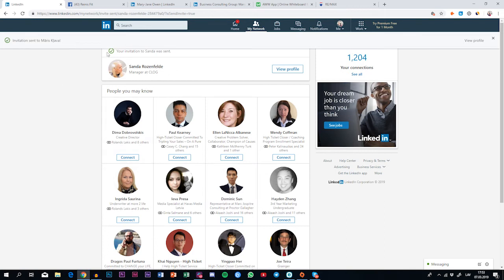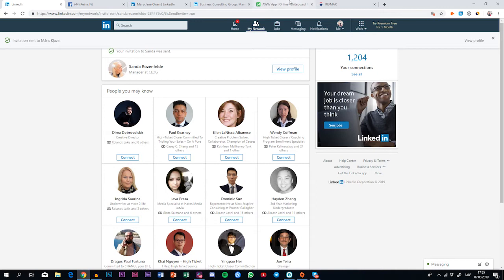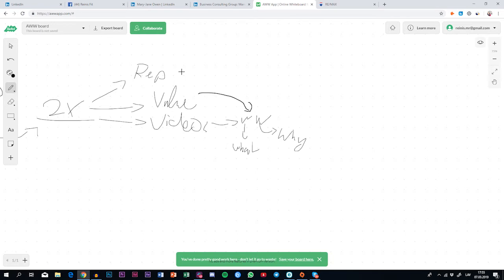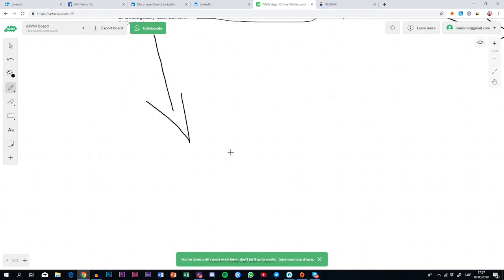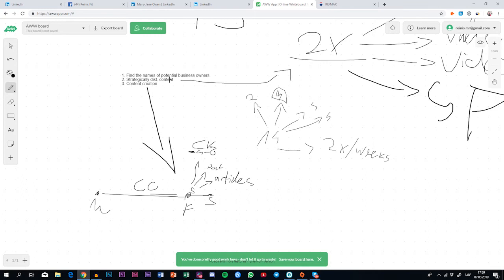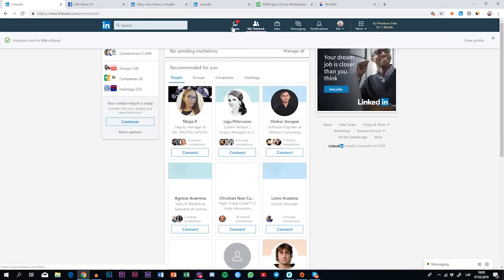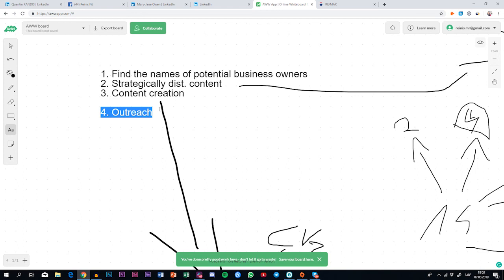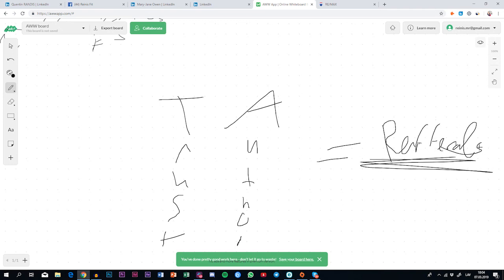Get SMMA Clients Coming To YOU! (Noone Showed You This!)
Top 8 SMMA Niches With Super Low Competition!